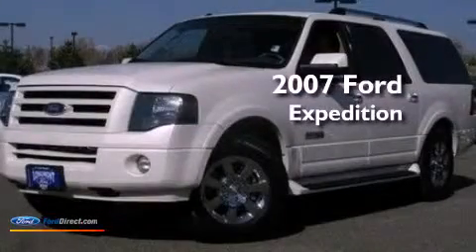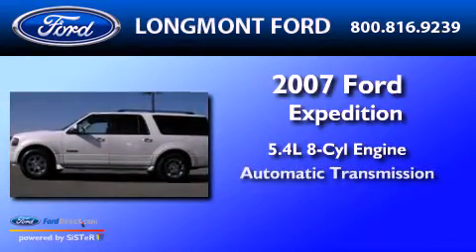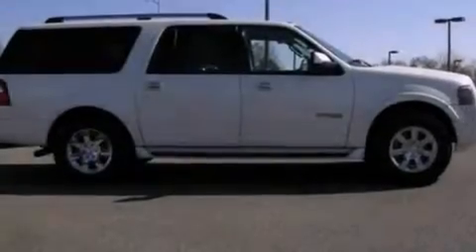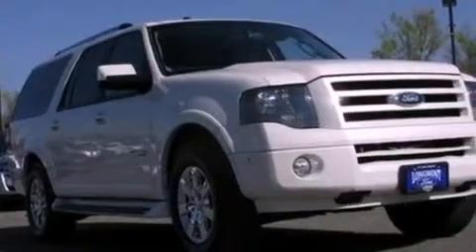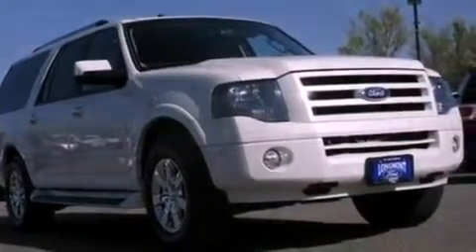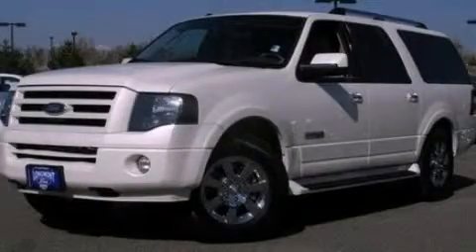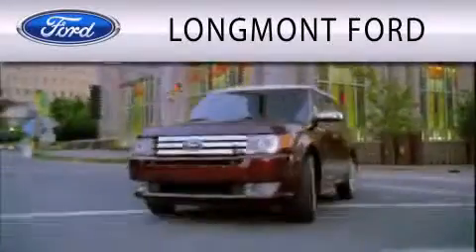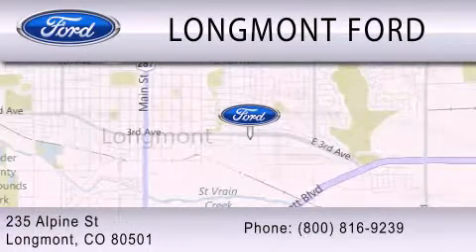2007 Ford Expedition Longmont CO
Year : 2007
 Make : Ford
 Model : Expedition
 Engine : 5.4L V8 24V MPFI SOHC
 Trans . : 6-SPEED AUTOMATIC
 Exterior : WHITE SAND METALLIC
 Miles : 58,529
 Interior : STONE
 Stock : B15804